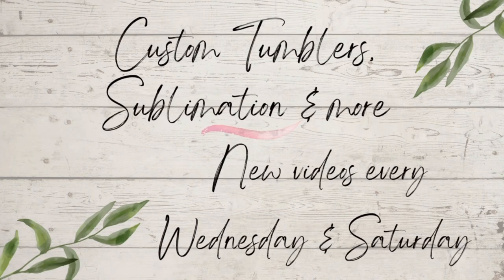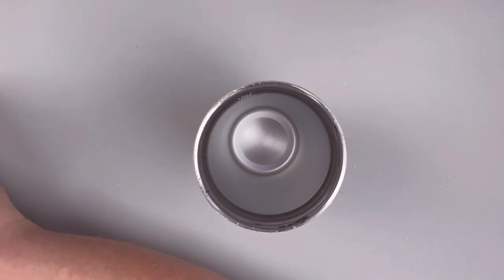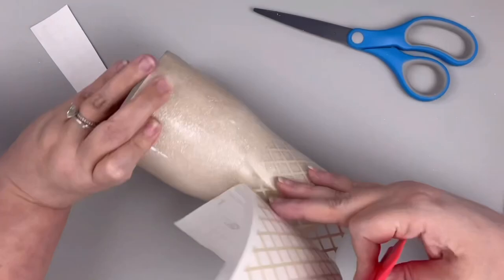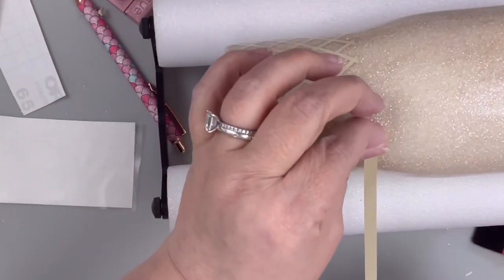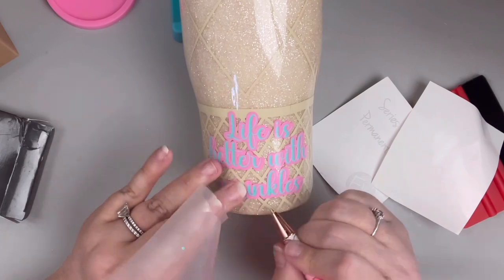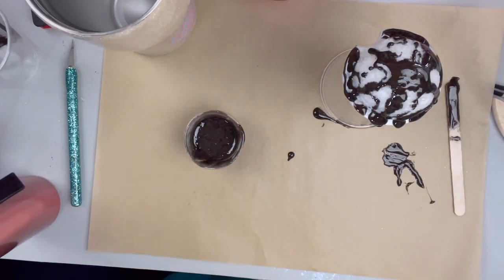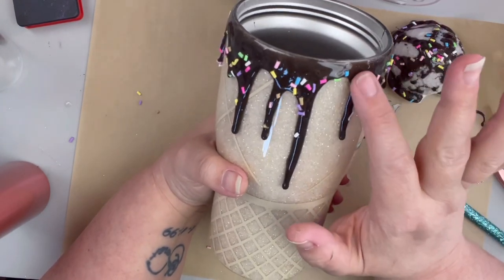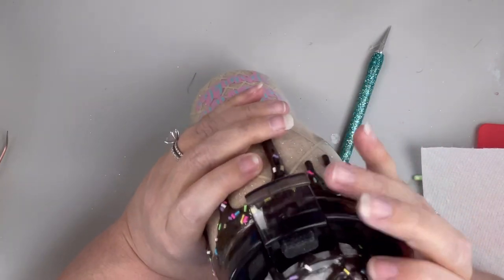Ice Cream Cone Tumbler Tutorial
Hey guys! I’m Shell with Heart of it All Custom Creations! Thank you so much for stopping by!!

Join Creative Fabrica today * Sign up for FREE and download your first 10 items
SUPPLIES

Paint: waverly chalk paint cashew

Vinyl: tan, pink & blue permanent vinyl

Chestnut brown mica for chocolate drip

Molds: ice cream
Car coaster molds

Clay sprinkles

Ccdiy quick coat

SOCIALS
Address: